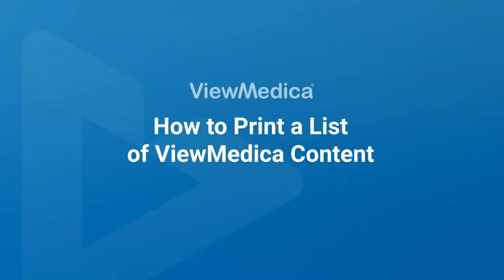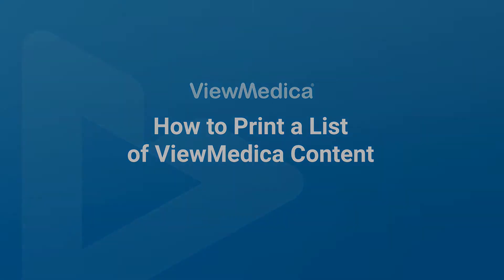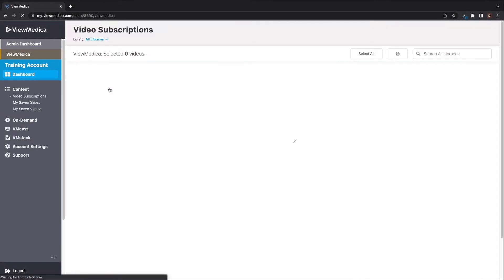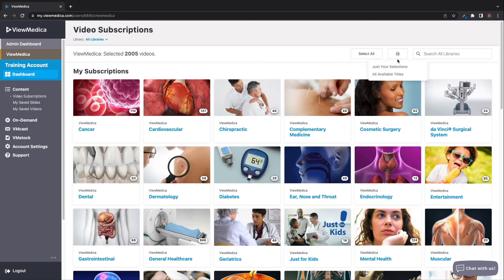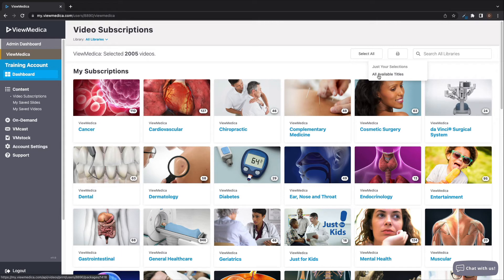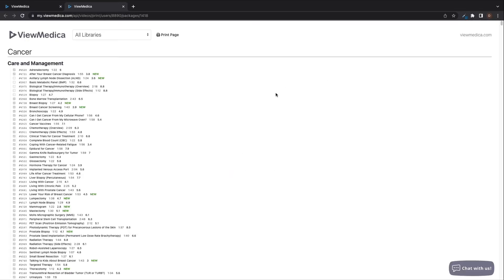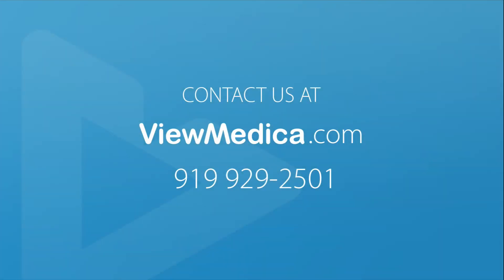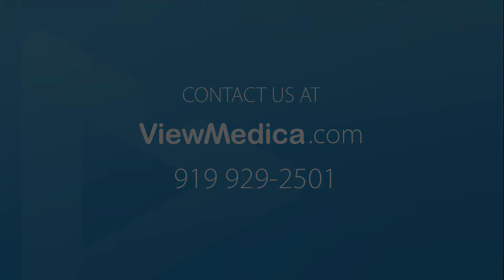ViewMedica Administration: How to Print a List of ViewMedica Content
In this video, we go over how to print a list of ViewMedica content.